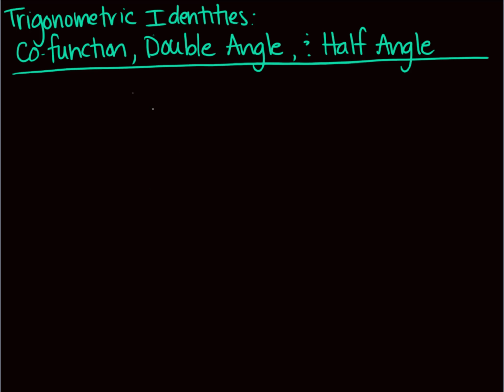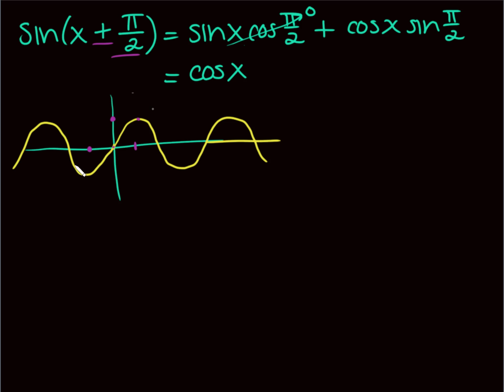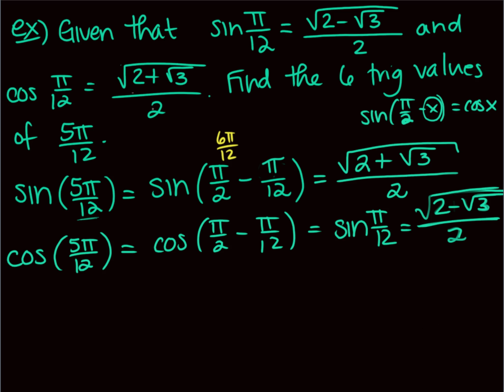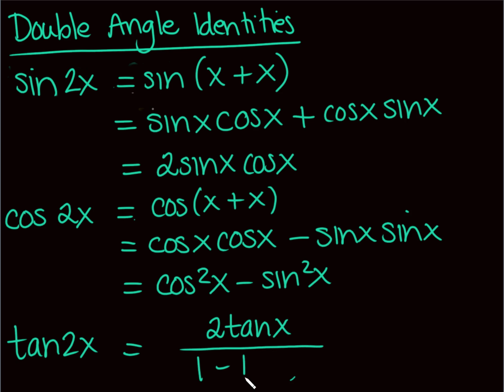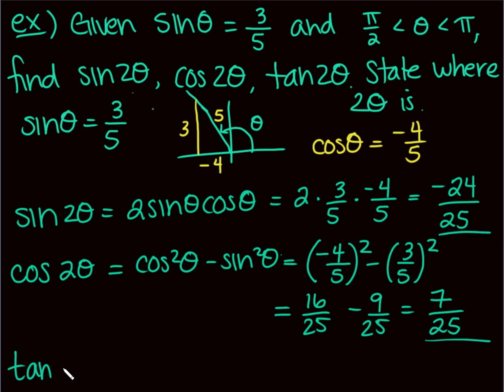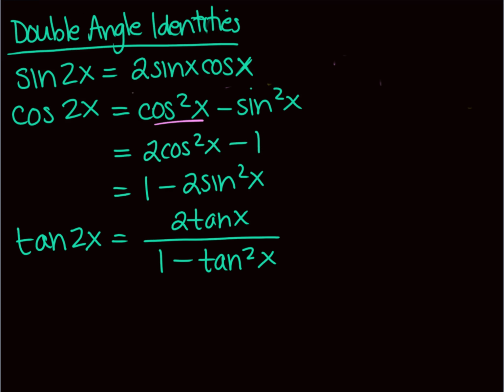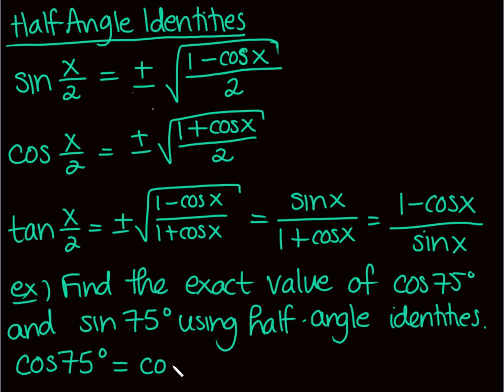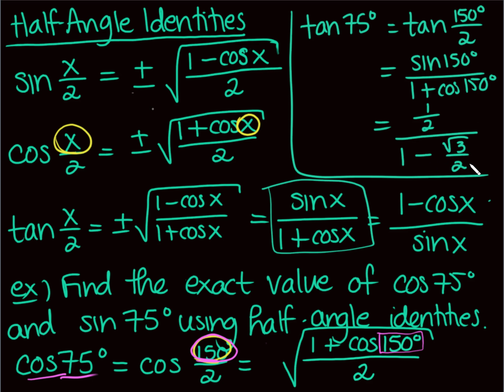Trigonometric Identities: Cofunction, Double-Angle and Half-Angle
Identities involving cofunctions, double-angle and half-angle